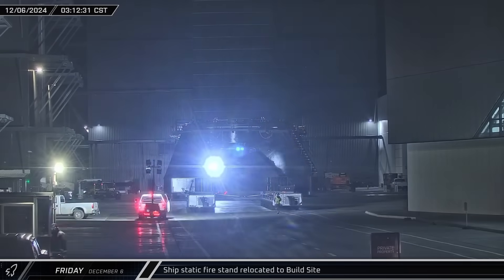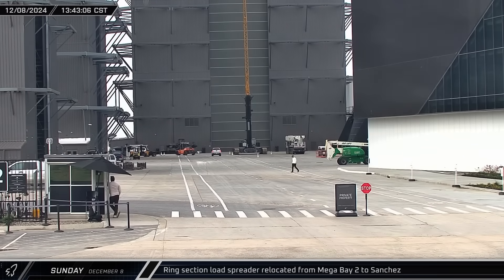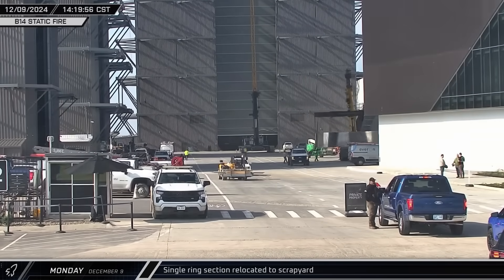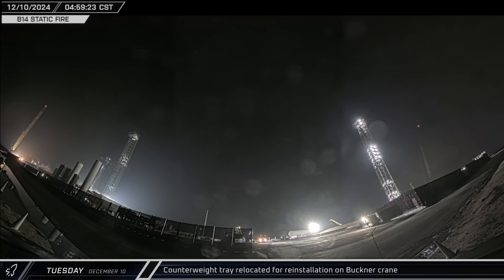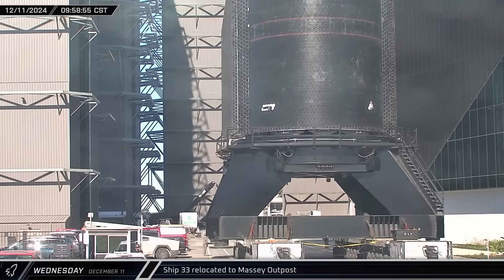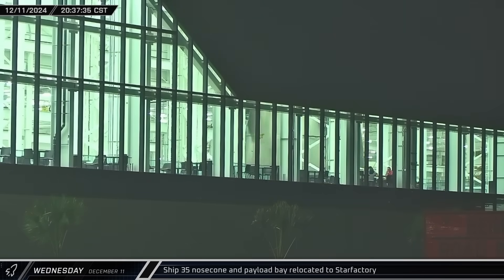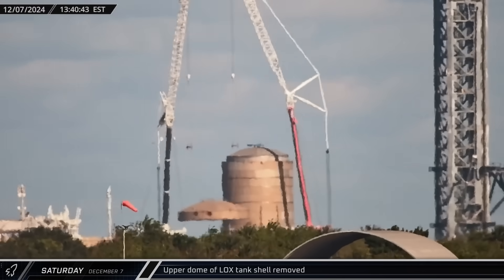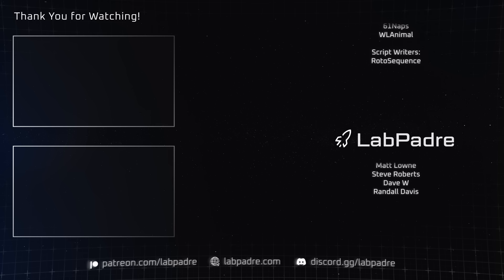STARBASE, Texas Is Becoming An Official City! - SpaceX Weekly #145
This week at Starbase with the holiday spirit in the air, SpaceX celebrates with a drone show and Booster 14 celebrates with a static fire. Several new cryo tanks are sent to the launch site as work continues to expand the capacity of the tank farm, and SpaceX files paperwork for incorporation into Cameron County. Meanwhile in Florida, Falcon 9 launch and recovery operations roll on while activity continues on the Starship infrastructure at Historic LC-39A, and NASA pushes forward with work on the SLS Block 2 Mobile Launch Platform.

Special thanks to:
Audio/Video Editors: Lucid, Kind Padre, timmy
Videography: LabPadre, Greg Scott
Clip Capture Bot: Arc, azatht
Clip Reporting: 61Naps, DaOPCreeper, Kalim, MLGPure, Vix, WLAnimal
Script Editors: 61Naps, WLAnimal
Script Writers: RotoSequence